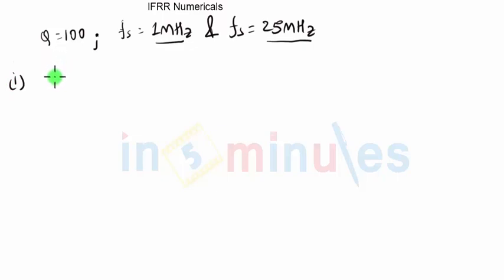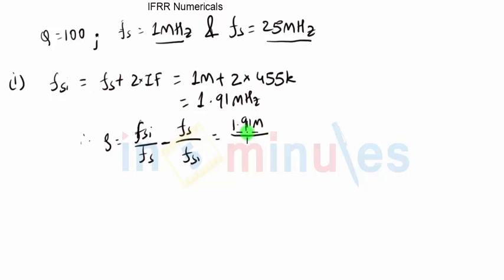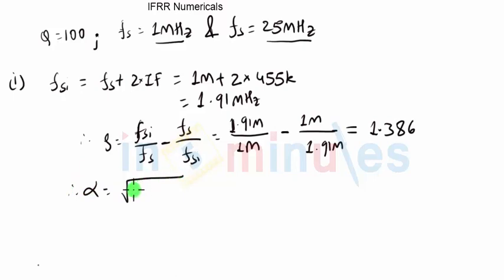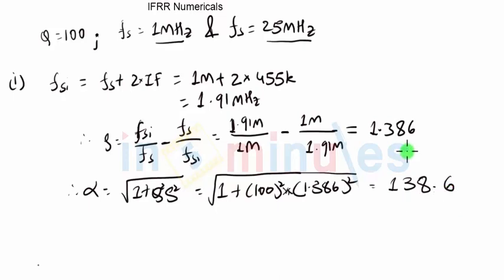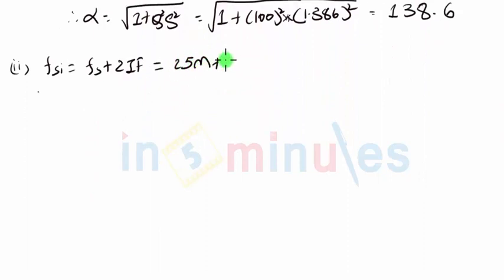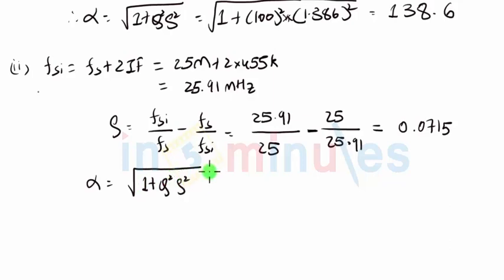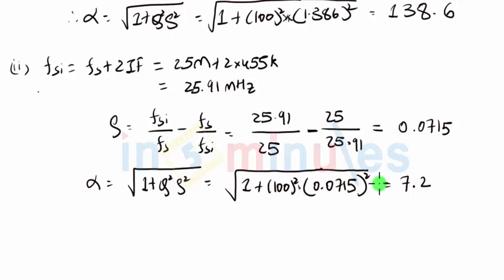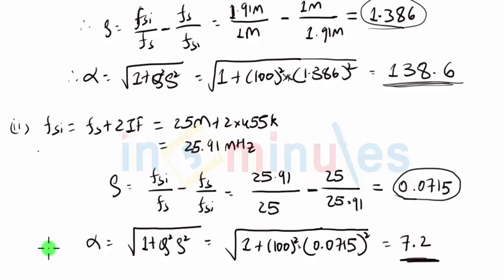Module4_Vid_23_Radio Receivers_IFRR Numerical (IMAGE FREQUENCY REJECTION RATIO)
Module Name - IFRR Numericals

It covers numerical on calculations of IFRR